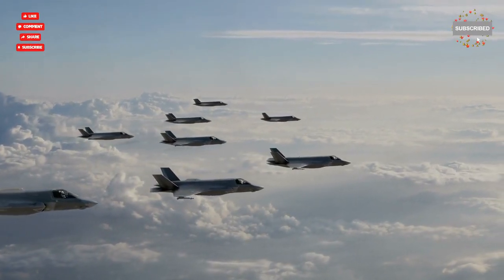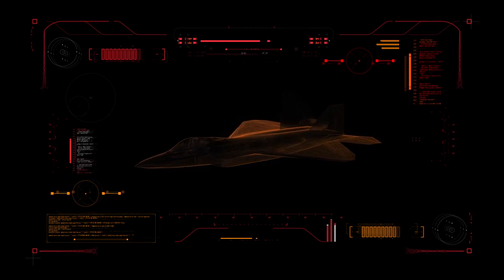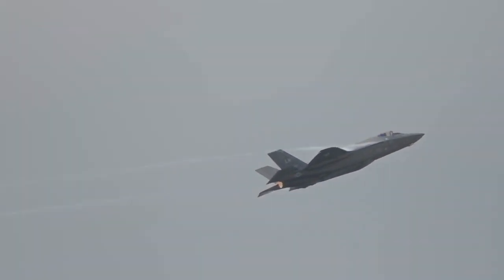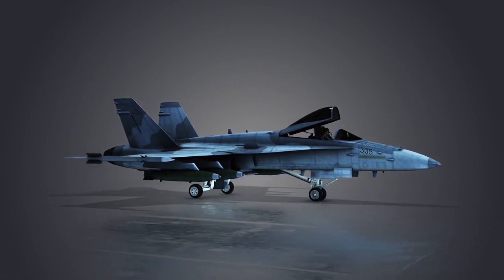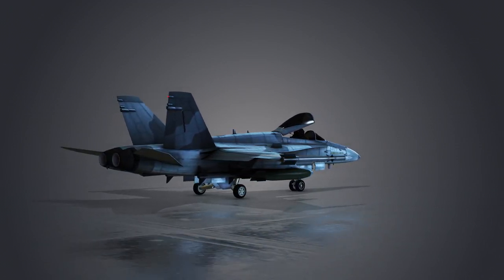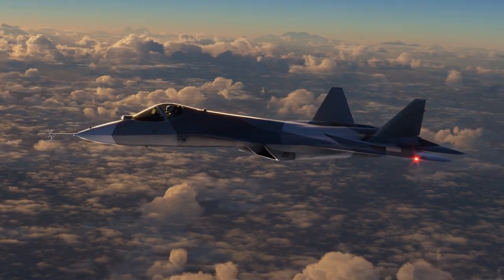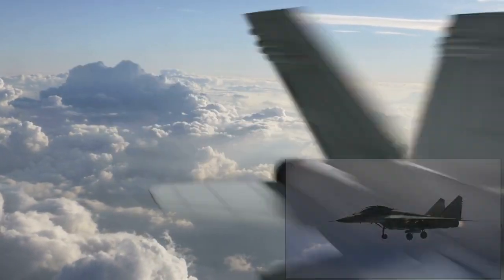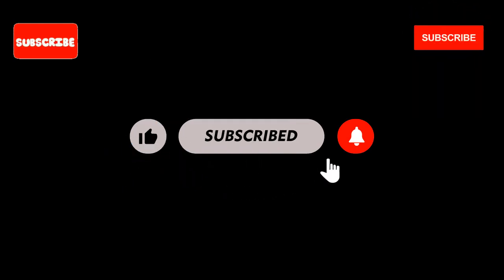J 35A vs F 35 A Stealth Fighter Showdown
In this exciting video, we dive deep into the J-35A vs. F-35: A Stealth Fighter Showdown. These two advanced fighter jets are redefining aerial combat and global military strategy, but which one truly reigns supreme? We’ll compare their stealth capabilities, avionics, weapon systems, performance metrics, and technological innovations. The J-35A, representing China's cutting-edge aviation technology, goes head-to-head with the F-35, the flagship stealth fighter of the United States and its allies. Join us as we analyze which of these powerful machines would dominate in a modern battlefield scenario and what their development means for future warfare.